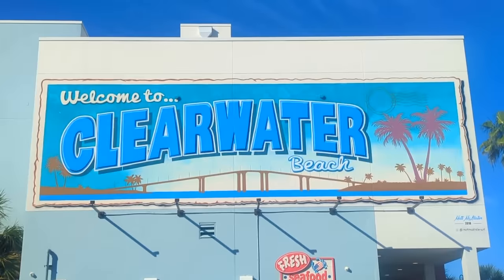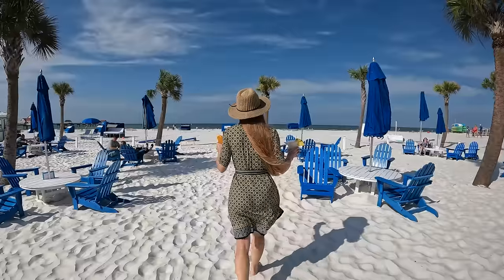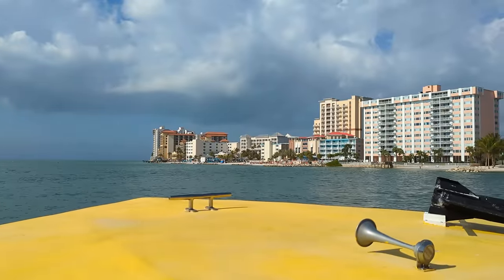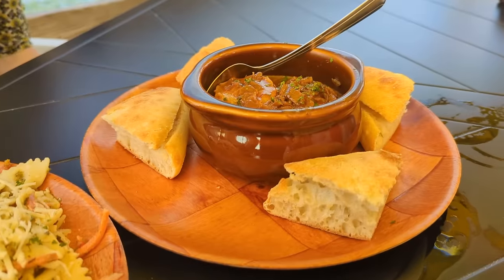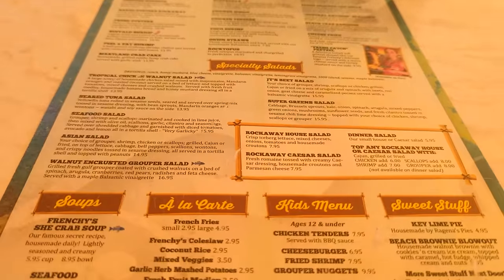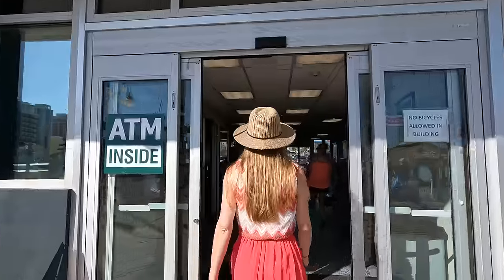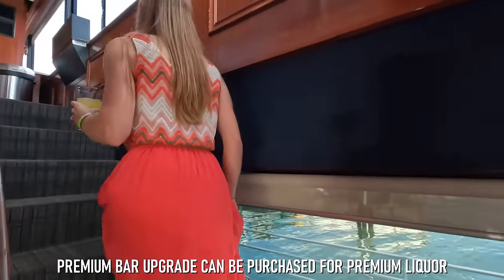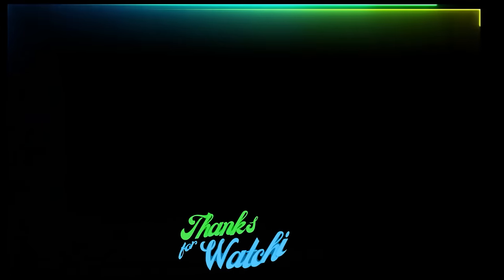THE CLEARWATER BEACH TRAVEL GUIDE | What to Do in This Lively Florida Beach Town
Let us be your Clearwater Beach FL travel guides as we show you the best things to do in this vibrant Florida beach town. In this 2023 travel guide, we’ll take you to the best beaches, bars, restaurants, and shops that Clearwater Beach has to offer. We'll also take you out on Clearwater Bay and the Gulf of Mexico for not one, but two boat tours.

Thank you so much to the Yacht Starship for providing us with a complimentary sunset dinner cruise. This amazing experience was the perfect way to cap off our stay in Clearwater Beach. If you'd like to book your own cruise on the Yacht Starship, you can do so by visiting

Our Gear:
GoPro 10 w/ 50 piece accessory kit
Rode Videomic Go 2

Timeline:
 00:00 - #1 Intro
 00:36 - #2 Breakfast Near the Beach
 02:18 - #3 The Most Popular Part of the Beach
 03:03 - #4 Feet in the Sand, Cocktail in the Hand
 04:10 - #5 The Most Popular Attraction (other than the beach)
 05:57 - #6 Adventure on the Water
 08:56 - #7 Lunch on the Water
 10:58 - #8 Cookies, Ice-Ceram, or Both?
 11:56 - #9 Sunset on the Beach
 12:39 - #10 The Best Spot for Nightlife
 13:45 - #11 Lunch on the Beach
 15:30 - #12 Back on the Beach (How to Escape the Crowds)
 16:52 - #13 A Great Cuban Coffee (and Cigars)
 17:44 - #14 Relaxing on the Rooftop (Tiki Bar)
 20:35 - #15 Dinner and Sunset ON A YACHT

Like the music in this video?